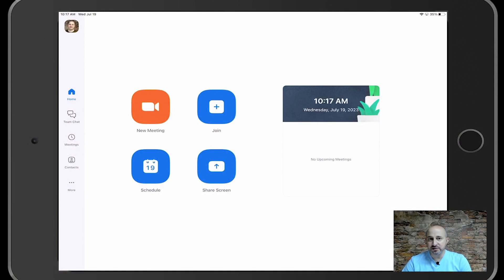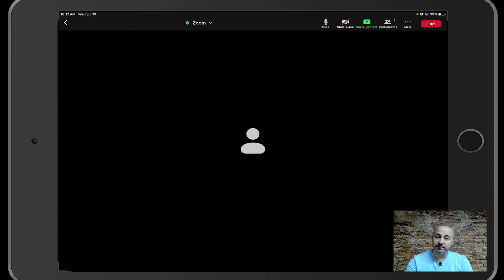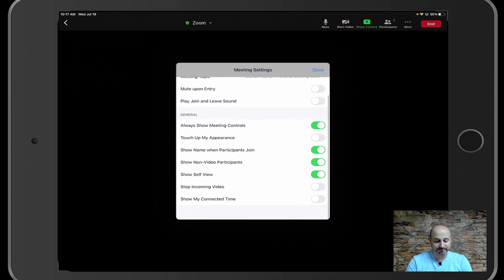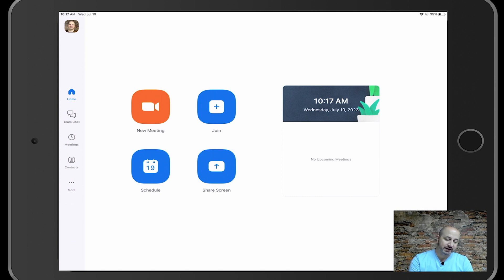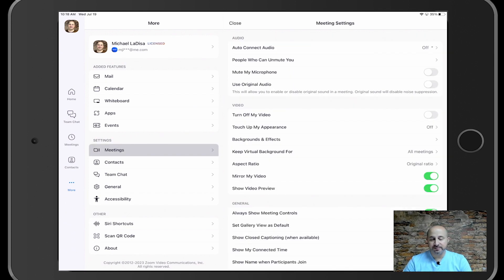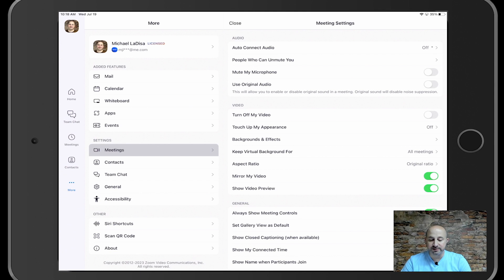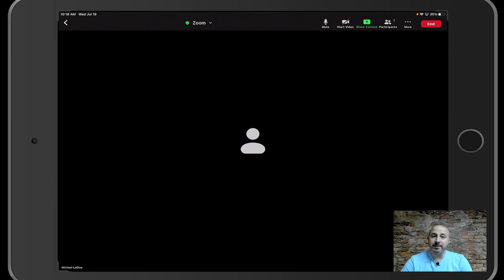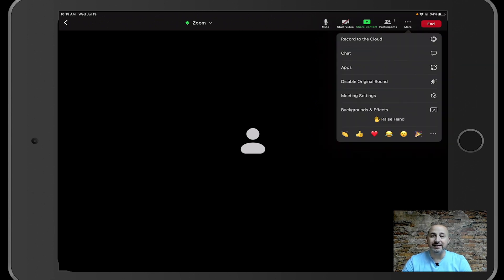Original Sound for Musicians on Zoom Mobile App for iPad, iPhone and Android.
How to get the best sound quality for music lessons over Zoom using mobile devices like iPad, iPhone and Android. Watch this quick tutorial for easy, step-by-step instructions.